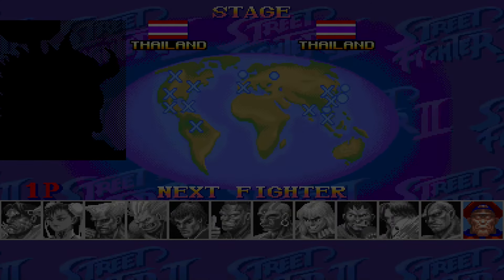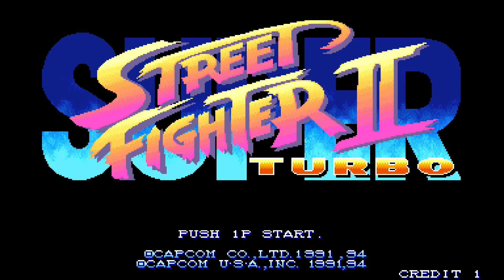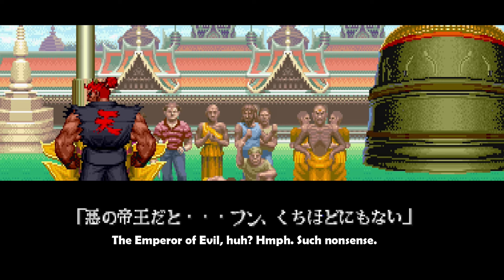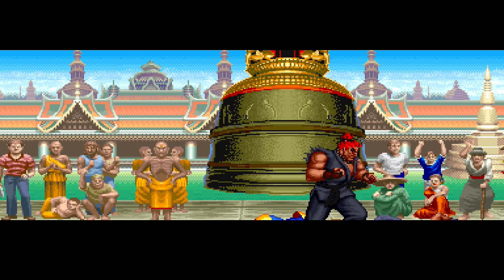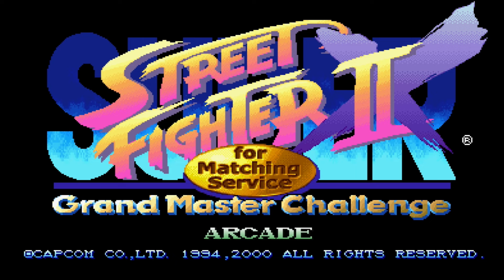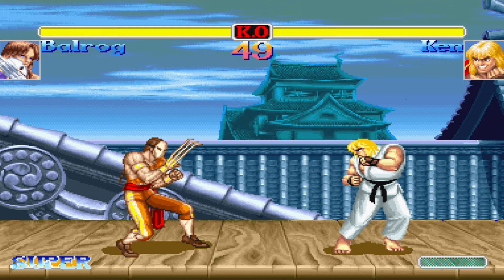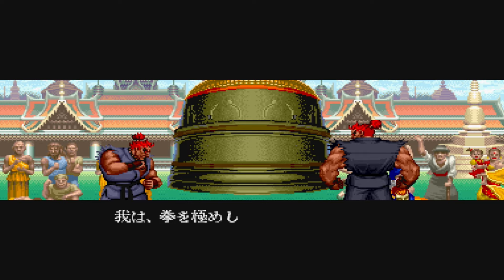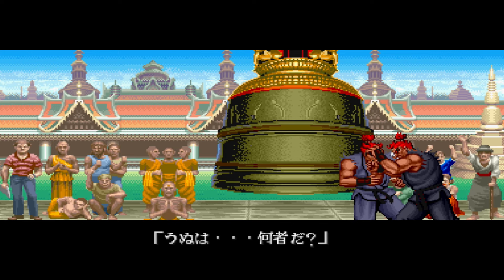Ten Akuma Secret Ending Super Turbo Japan Version Translated - Grand Master Explained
Akuma first appeared in Super SF2 Turbo. The console port on Dreamcast has 3 versions of Akuma. This is the full breakdown explained.
Super Street Fighter II X Grand Master Challenge For matching service.
Thank you Jon S for the translations.

00:00 Akuma First Appearance
01:22 Akuma Beats Bison
02:00 Shin Akuma Intro Text
02:46 Akuma Beats Shin Akuma Ending
03:32 Dreamcast Version
03:46 Special Features
04:11 Slowdown Effect Disabled
04:25 Vega Super Consumption
04:44 Dark Screen
04:52 Language Changes
05:38 Akuma
05:51 Shin Akuma Unlocked
06:04 Ten Akuma
06:21 Raging Demon in Super Turbo
06:33 Same Endings for 3 Akumas
06:47 Win Quotes
07:23 Ten Akuma Differences
07:52 Ten AKuma Name?
08:18 End
08:35 Links

fightcade, online matches, retro gaming, video games,
gaming, gaming lore, street fighter lore, king of fighters lore, final boss, youtube gaming, all super moves endings, full movie all cutscenes, shin akuma ending, evil ryu ending, street fighter zero 2 alpha all endings, 2 hours of cutscenes, street fighter alpha 3 arcade,
street fighter 6 all endings, 2cnd impact all endings, gill shin akuma ending, gill super unlocked resurrection, ten akuma explained, shin akuma lore,
super street fighter ii x grand master challenge secrets, secret option menu, DIP switches,